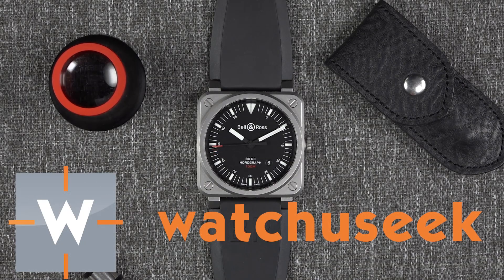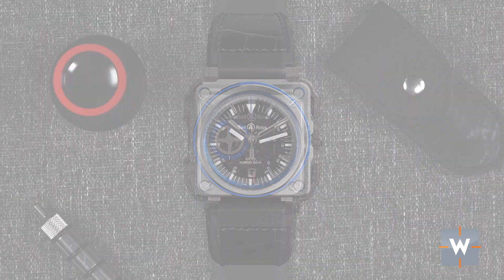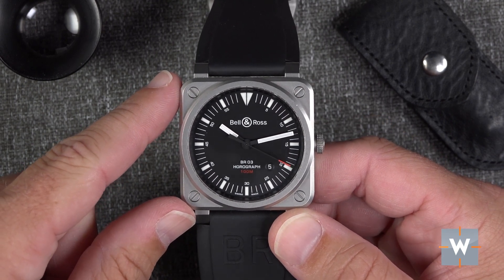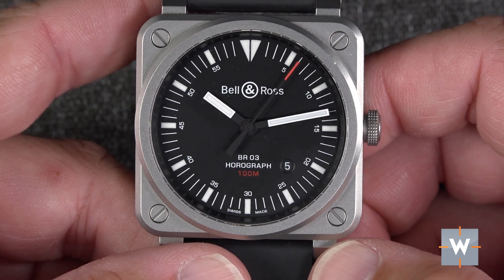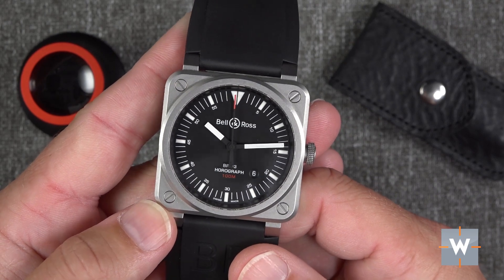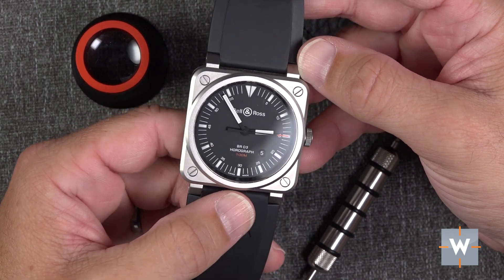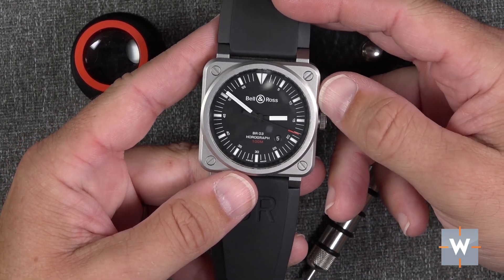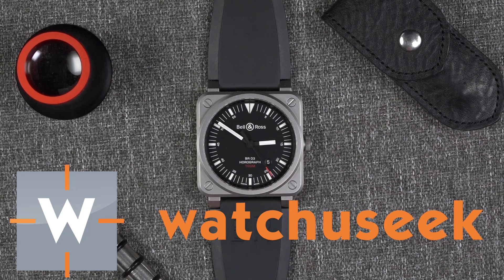Bell & Ross BR 03-92 Horograph Review: In-Depth Watch Review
The new for 2017 Bell & Ross BR 03-92 Horograph takes its design cues from precise easy to read clocks found in airport terminals. Part of the Instruments collection, this design is a departure from the more military themed watches from Bell & Ross and pushes the Horograph in a decidedly civilian direction. Bell & Ross outfitted this watch with an automatic movement in a 42mm bead blasted steel case with date function and water resistant to 100 meters. See if the design of the Horograph works with the cockpit instrument shape of the BR 03 series in this in-depth video review.

—Scott Sitkiewitz, Watchuseek Senior Contributor

Bell & Ross BR 03-92 - $2,990 USD

Why not spend your summer in style with the 2017 Nomos Ahoi Signalblau?

The Ahoi is a sport watch with some serious design going for it and with a 200 meter water rating it’s not afraid of some swim time. The folks at Nomos really do know how to take the clean Bauhaus design and update it for modern tastes with the new siren blue and siren red dials.

Just as the design is cutting edge, so is the movement with an in-house automatic movement with date function. In this in-depth video review I’ll explore the Siren Blue version in 40.3mm with date.